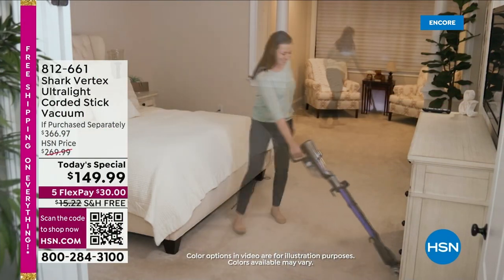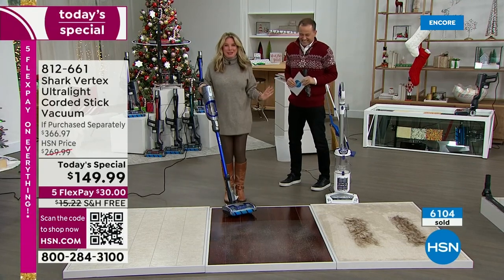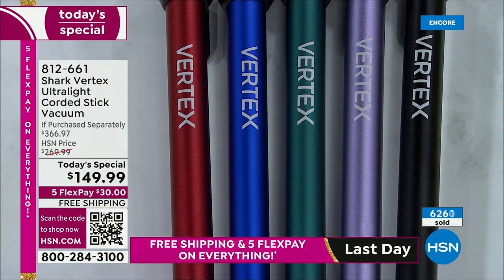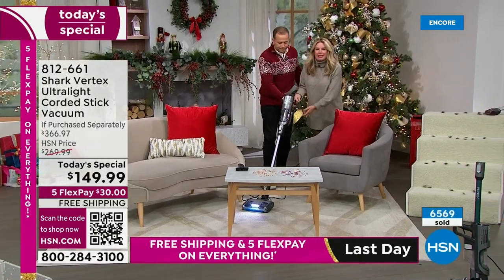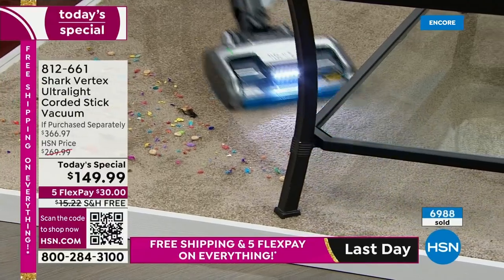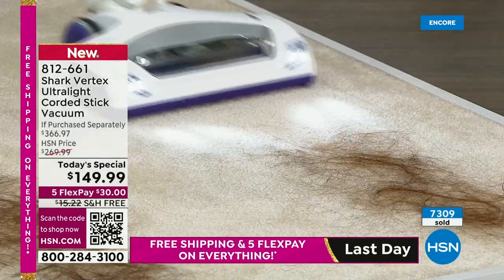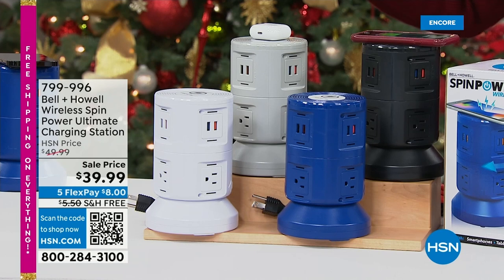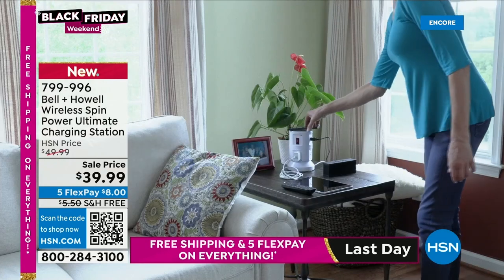HSN | Black Friday Weekend - Shark 11.25.2022 - 04 AM